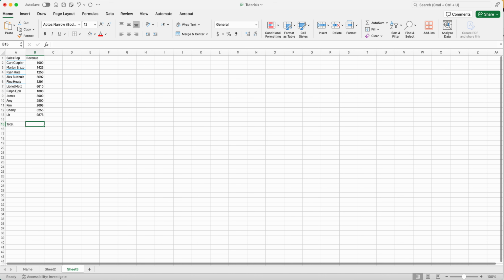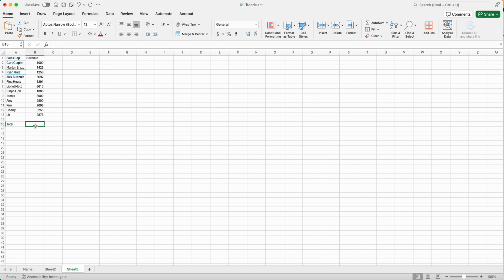How to Use Sum Formulas in Excel to Add Cells, Ranges, & Numbers | Teach Mom How